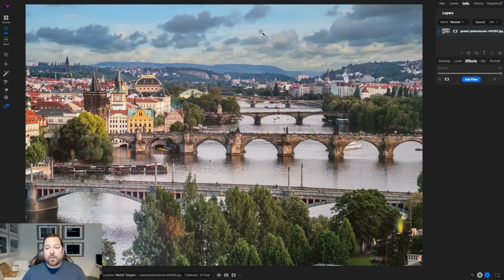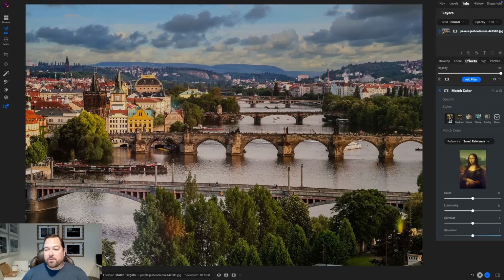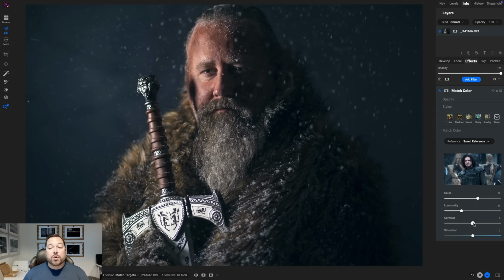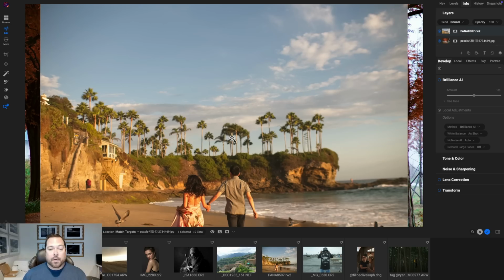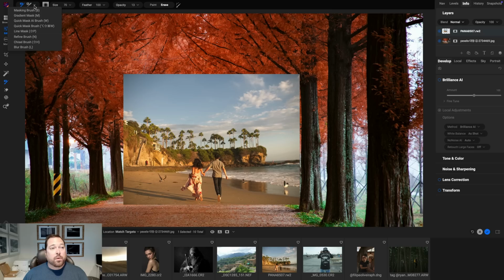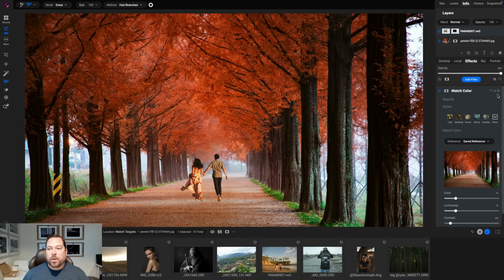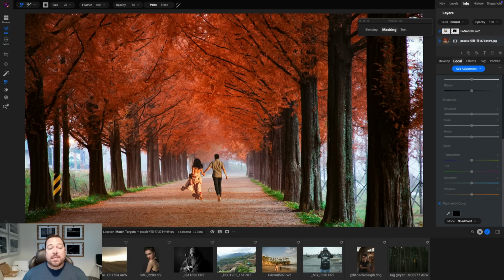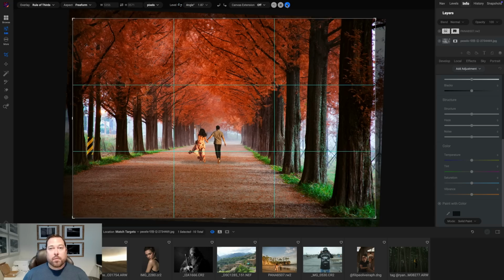Copy a Look From Any Photo with the Match Color Filter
Introducing the powerful new Match Color filter in ON1 Photo RAW 2025, which allows you to take the color and tone from one image and apply it seamlessly to another. Whether you’re matching colors from classical paintings, film stills, or blending photos for a composite, this feature ensures your images have a cohesive, professional look. With the ability to fine-tune the intensity, contrast, and saturation, you can create stunning, cinematic color effects with ease.

About ON1

Our Mission

Intro 0:00